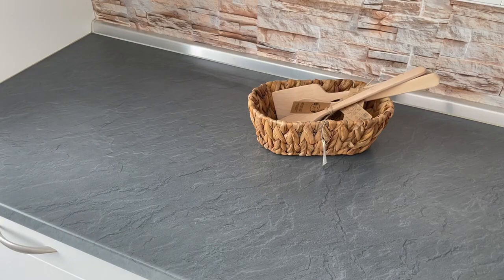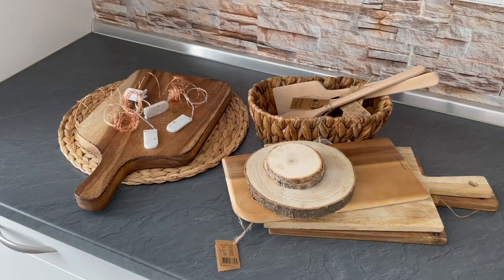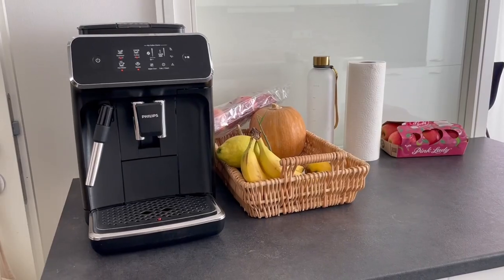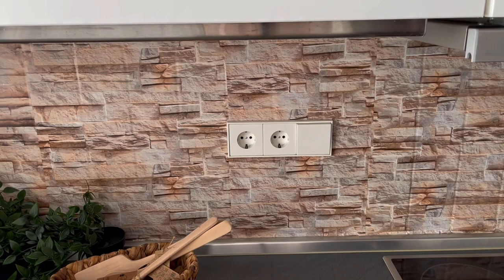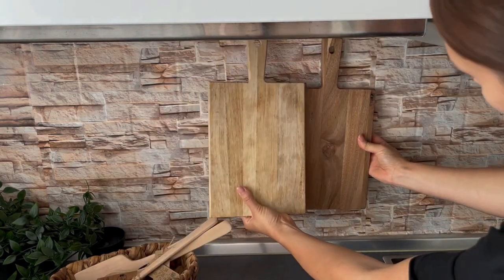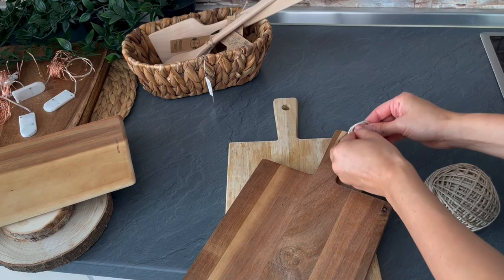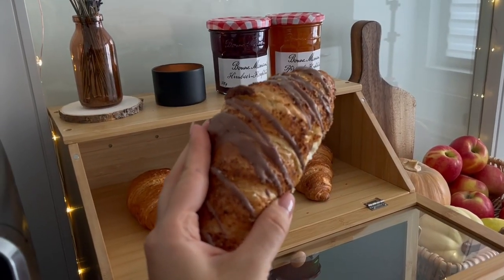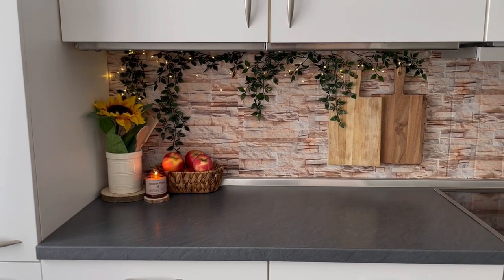Transforming my Kitchen into a Cozy Rustic Haven & Baking upside down peach pastry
Hello friends!
After a year of renting this apartment, the moment I've been waiting for is here – the final touches of my rustic kitchen makeover! Last summer, I started the transformation by covering the cabinets and backsplash walls with self-adhesive deco paper. (the cabinets used to be butter yellow and the backsplash wall gray.. not a good-looking combination) It took me several days to finish this task and left me with zero energy for further decoration. Time slipped by as I kept postponing... but after a year, I'm finally ready! :)) So join me while I transform my kitchen into a cozy rustic haven and also indulge in some freshly baked upside-down peach pastry.